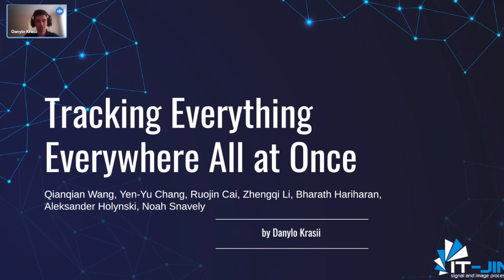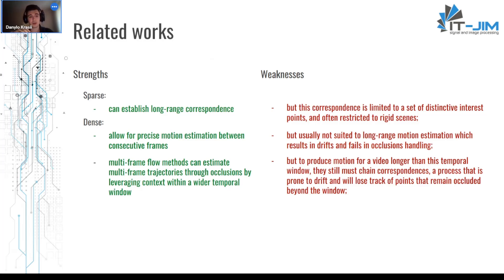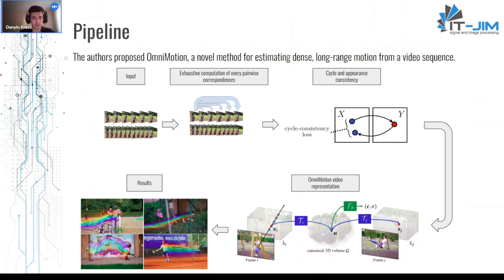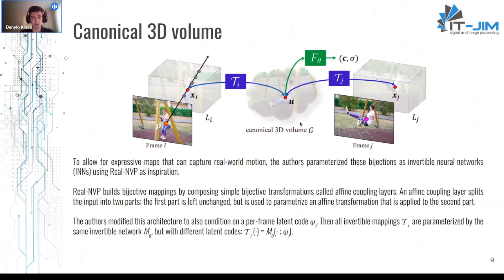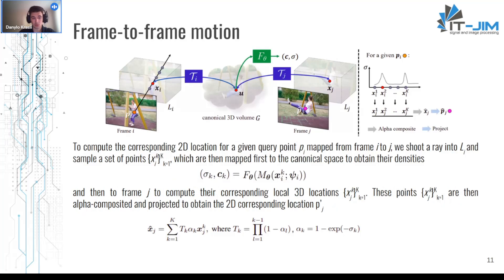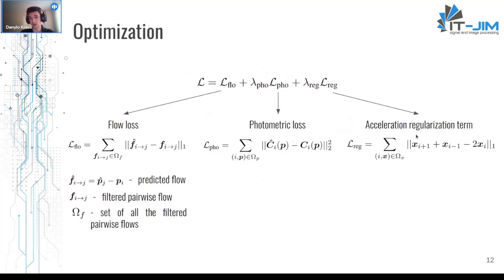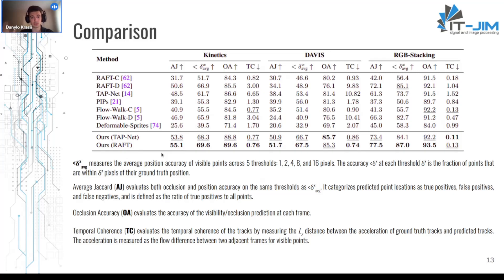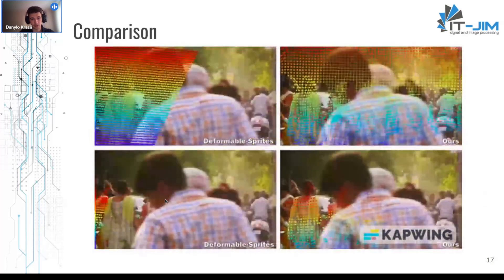OmniMotion: The Future of Motion Analysis and Video Stabilization [Paper Review]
OmniMotion: The Future of Motion Analysis and Video Stabilization 😱

Motion analysis plays a crucial role in computer vision, impacting sectors from video editing to autonomous vehicles. The new academic paper, "Tracking Everything Everywhere All at Once," introduces OmniMotion—a groundbreaking approach that promises to redefine motion estimation 🔥

📍 Why OmniMotion Matters?

Traditional motion estimation methods fall into two categories: sparse and dense. Sparse methods, like Lucas-Kanade, excel in long-range correspondence but are limited to rigid scenes and distinct interest points. Dense methods, like Farnebäck's Algorithm, provide precise short-range motion estimation but struggle with occlusions and drifts ☝️

OmniMotion addresses these limitations by employing a canonical 3D volume and mapping techniques that use invertible neural networks (INNs). These networks are parameterized by Real-NVP-inspired architecture, making OmniMotion adaptive and robust for real-world motion capture 🙌

📍 Technical Highlights:

OmniMotion's architecture comprises a mapping network with six affine coupling layers, enriched by positional encoding. It utilizes a GaborNet architecture to efficiently capture the unique features of each frame. Frame-to-frame motion is expertly handled by a combination of ray tracing and alpha-compositing methods.

📍 Limitations

While revolutionary, OmniMotion isn't without challenges. It can struggle with rapid and non-rigid motion and also demands considerable computational resources 🥲

📍 Exclusive Video Lecture

Our engineer Danylo Krasii was so captivated by OmniMotion's potential that we've created an in-depth video lecture on the technology. In this video, we cover its technical architecture, strengths, weaknesses, and practical applications